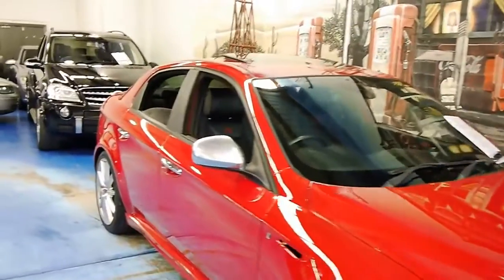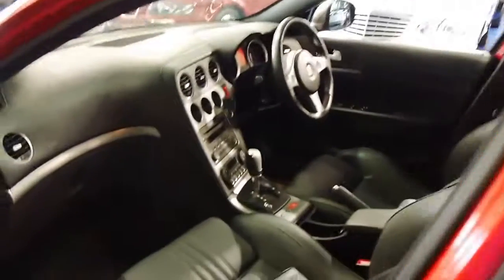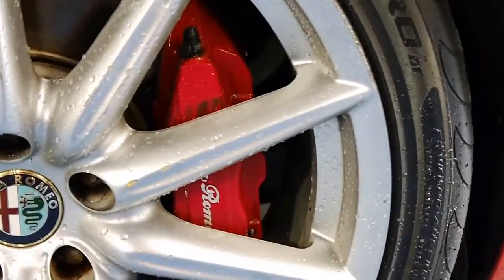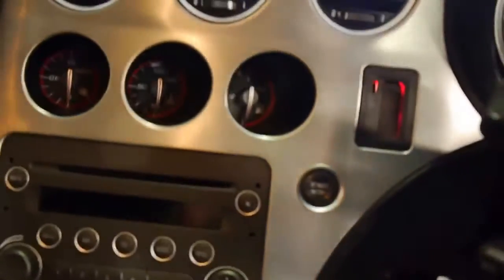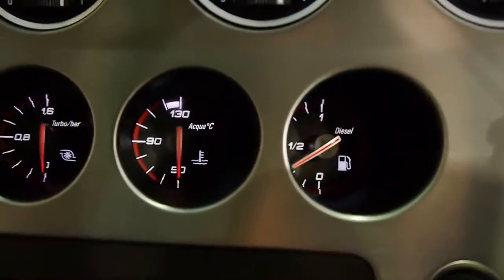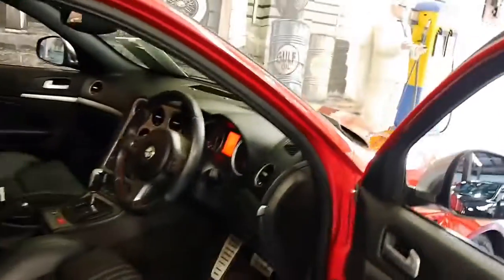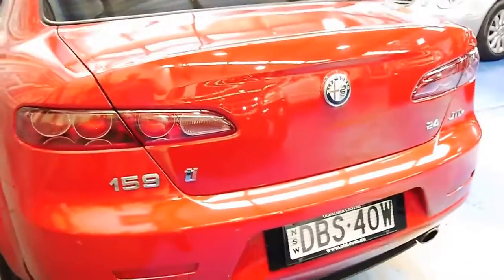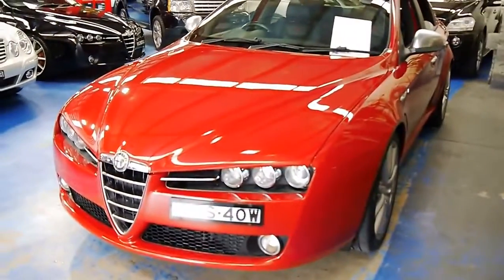Alfa Romeo 159 JTDTi automatic